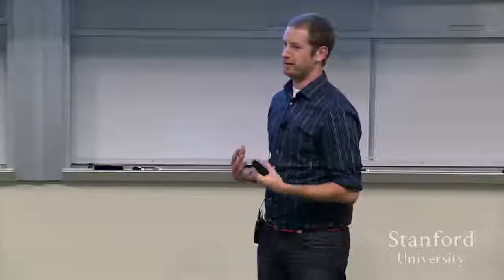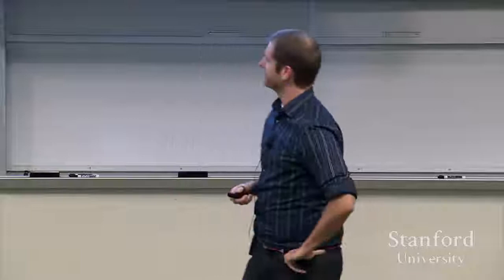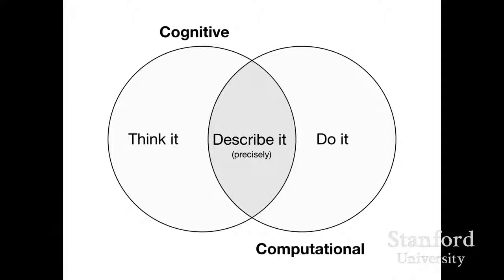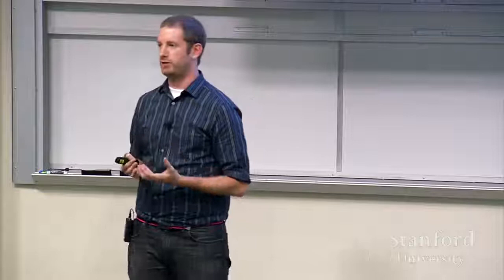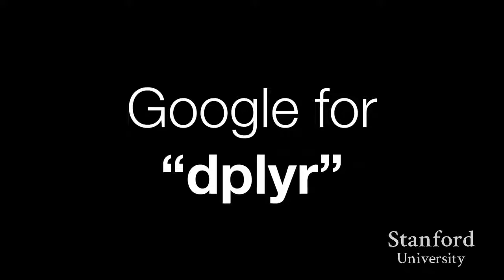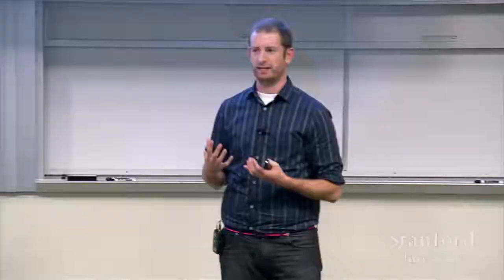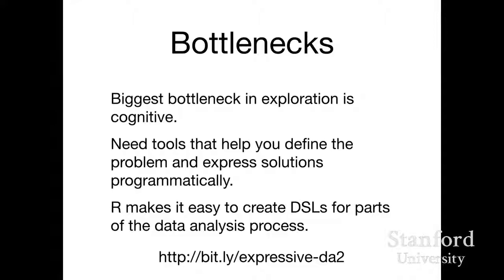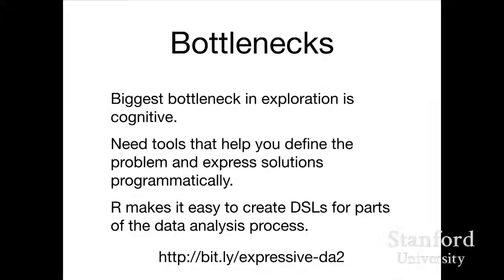Stanford Seminar Expressing yourself in R - The Best Documentary Ever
Expressing yourself in R -Hadley Wickham, Rice University This seminar series features dynamic professionals sharing their industry experience and cutting .

Statistics has become essential in the data age. We have increasing ability to collect vast quantities of data, but often still struggle to make sense of it. The Ihaka .

I ♥ Logs: Apache Kafka, Stream Processing, and Real-time Data - Jay Kreps of LinkedIn Colloquium on Computer Systems Seminar Series (EE380) presents .